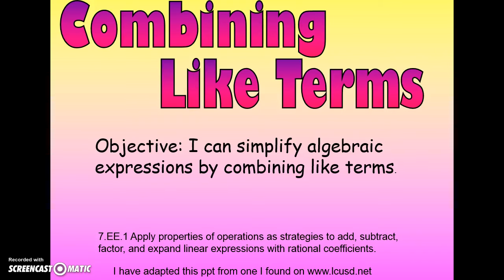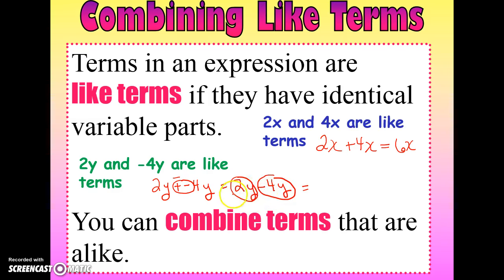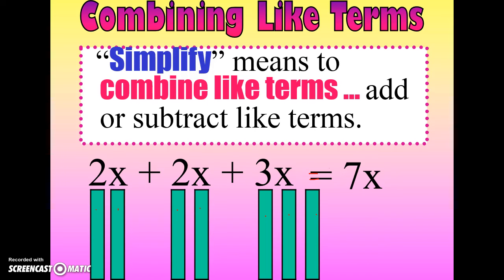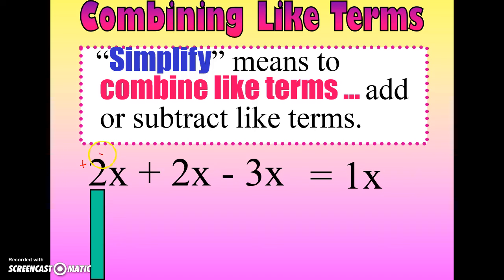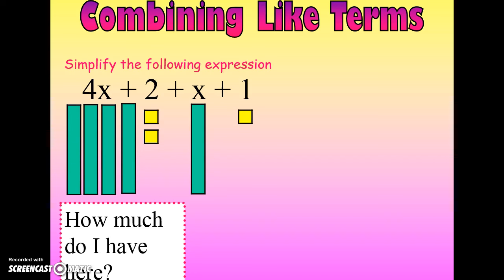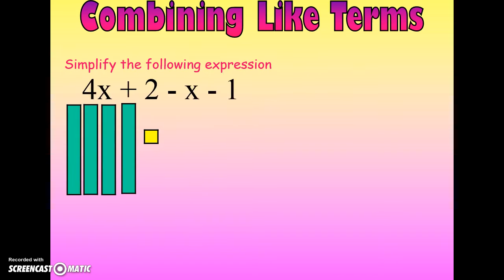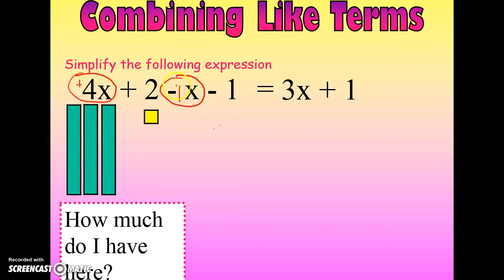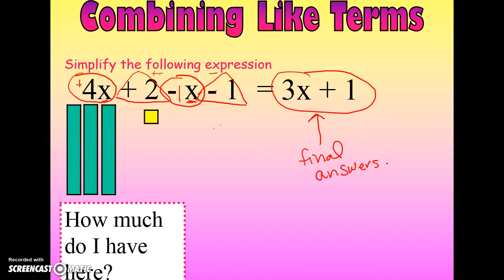combining like terms